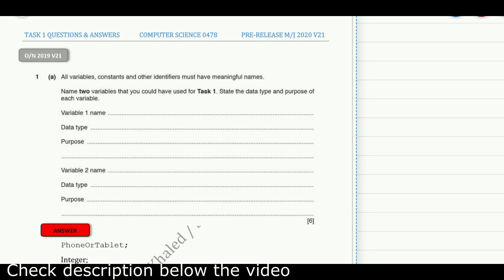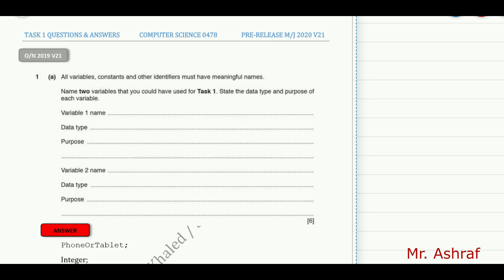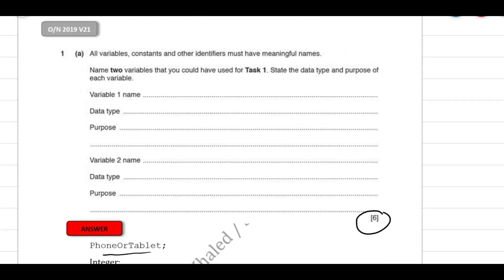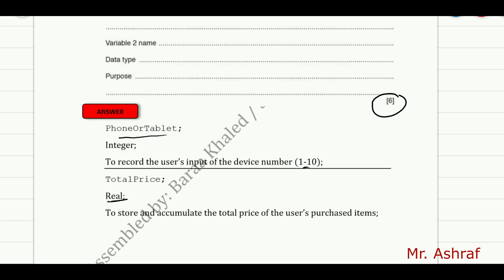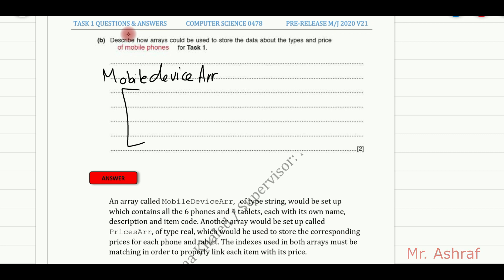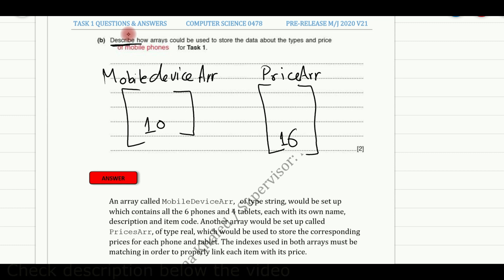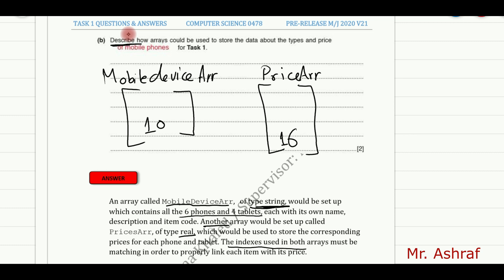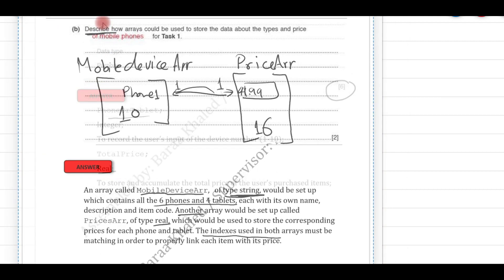Computer science 0478 May/June 2020 questions on prerelease material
A great job done by one of my best students; Baraa Khalid to complete the solution of task1 questions